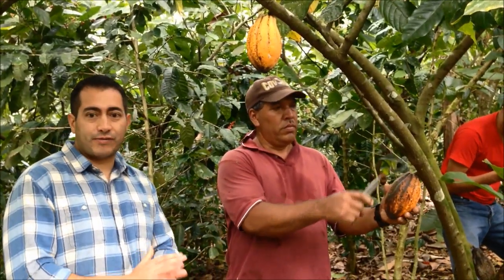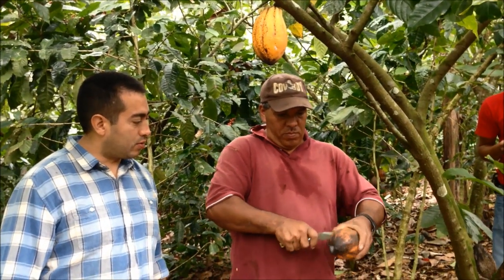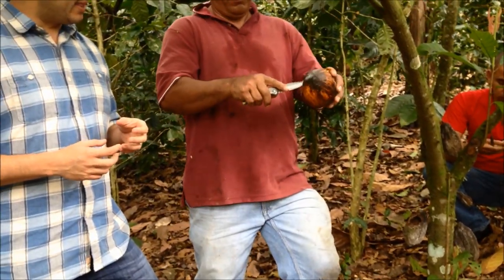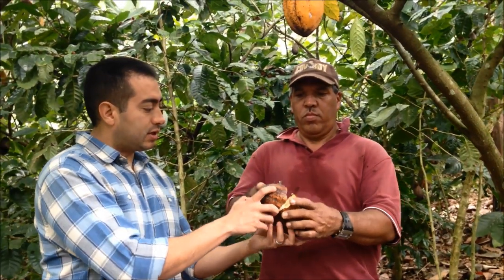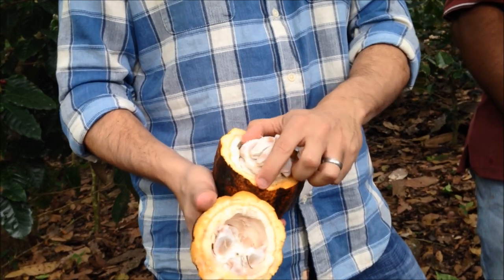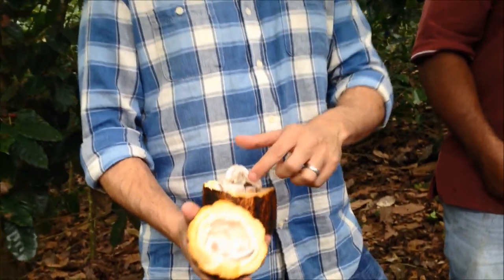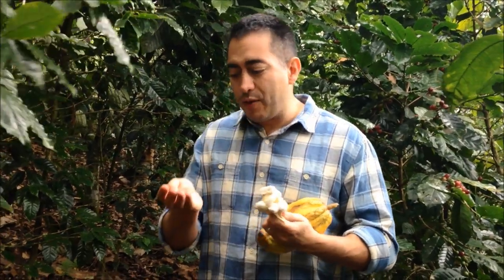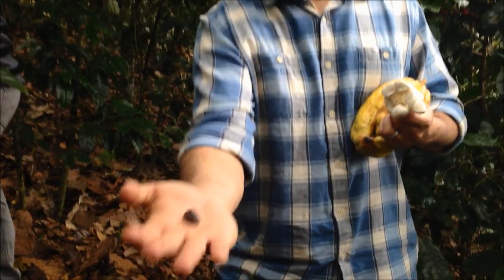Martin Mayorga Shows Us That Chocolate Grows on Trees!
Martin shows us the first stages of chocolate :  the cacao pod growing at an organic farm in Nicaragua.